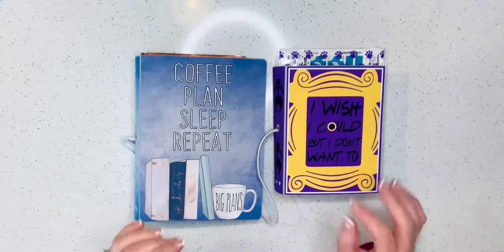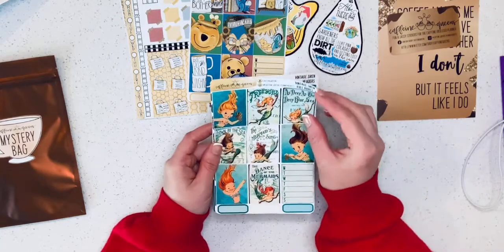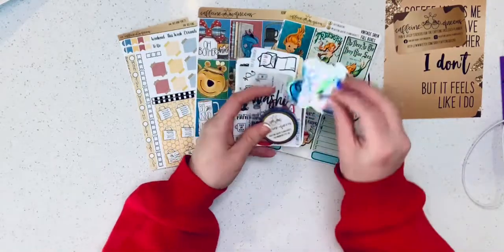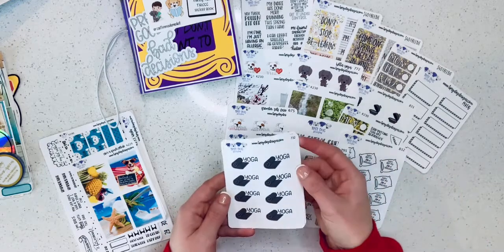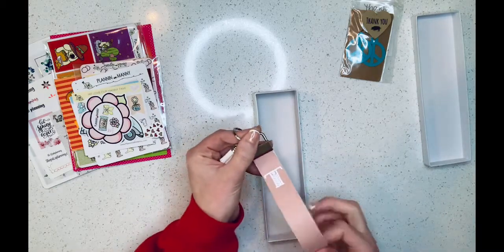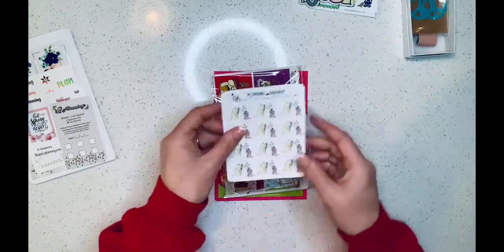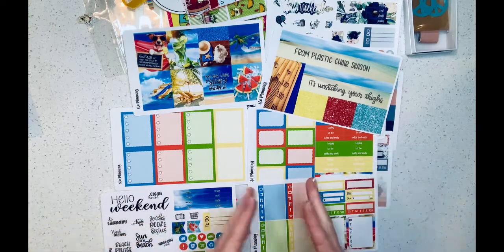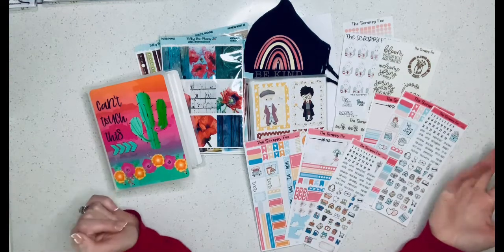April TPC Haul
Hey Everyone! Today, I am sharing my orders from the April TPC sale. These shops are linked below.

Shops Mentioned:
The Scrappy Fox
Caffeine Queens
Tilly Bee Plans
Plannin With Manny